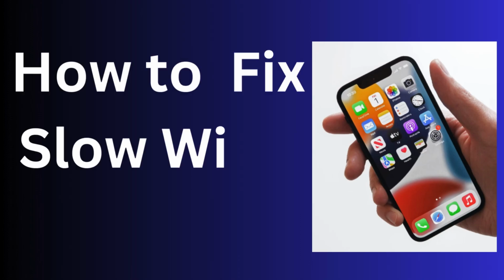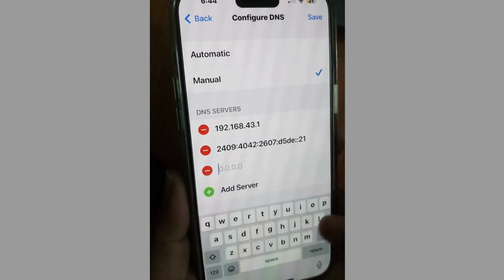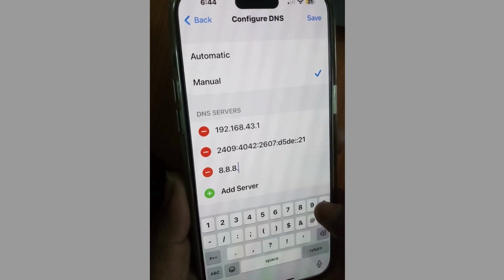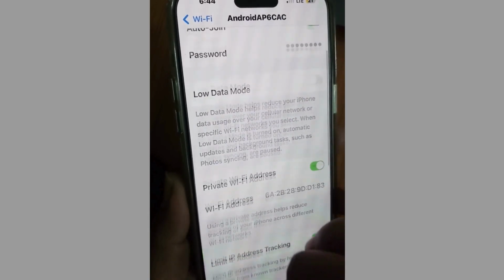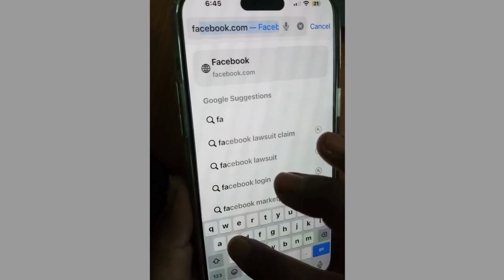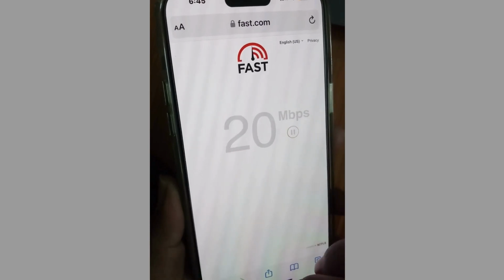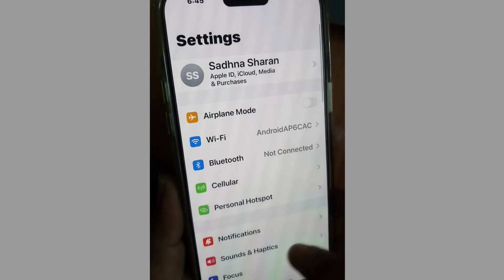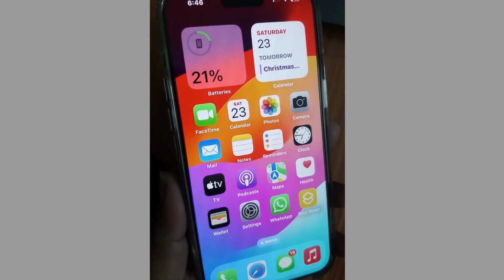Slow WiFi connection on iPhone Fixed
How to Fix Slow Wi-Fi connection on iPhone